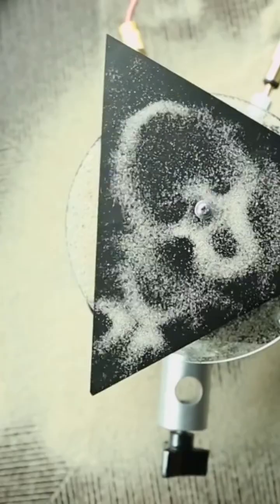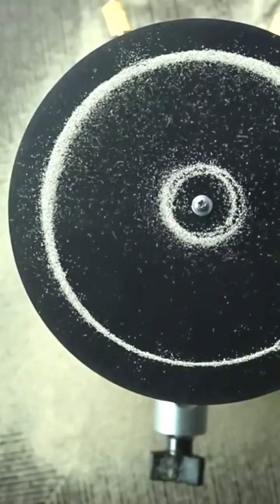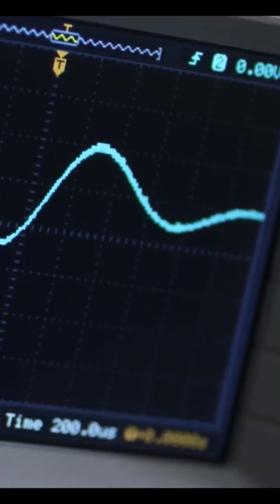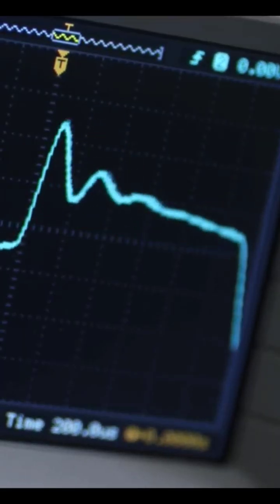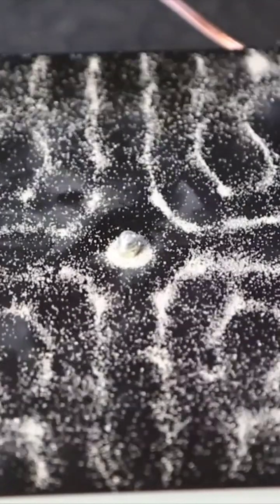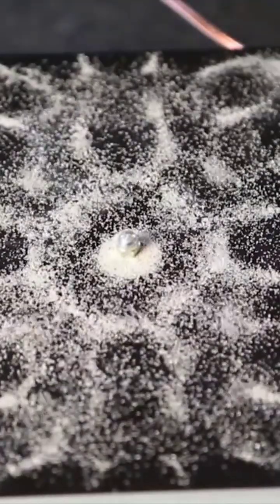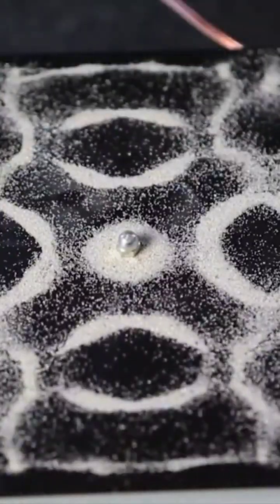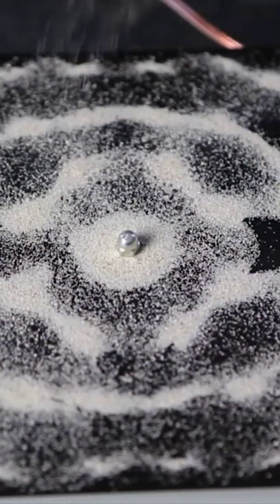Visible sound | shape of sand | dancing sand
Cymatics_ Chladni Plate - Sound, Vibration and Sand. Sand makes beautiful patterns with sound waves. Random patterns we can understand, but they found sound waves that makes similar patterns no matter how many times you play.